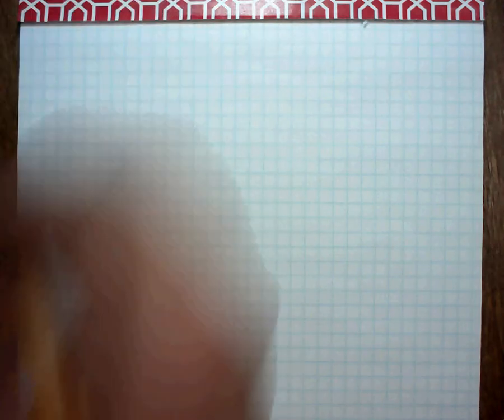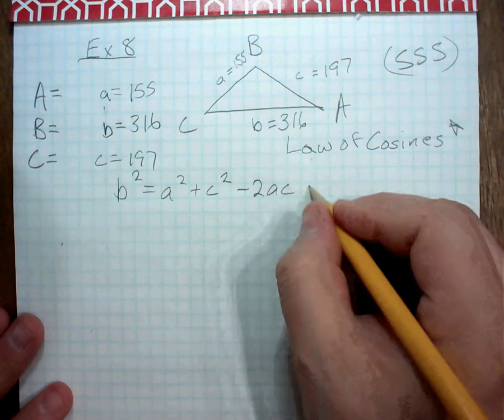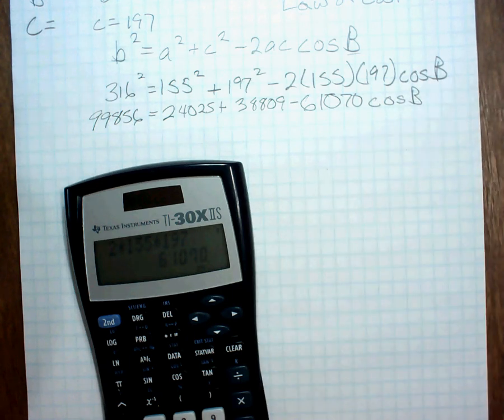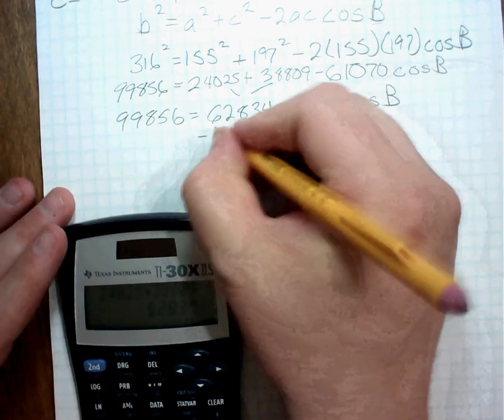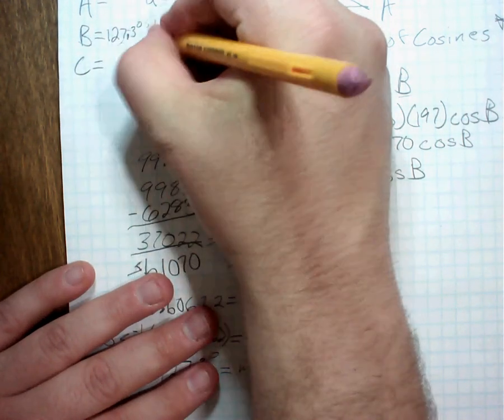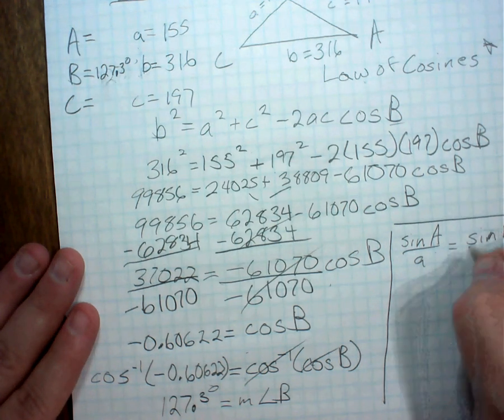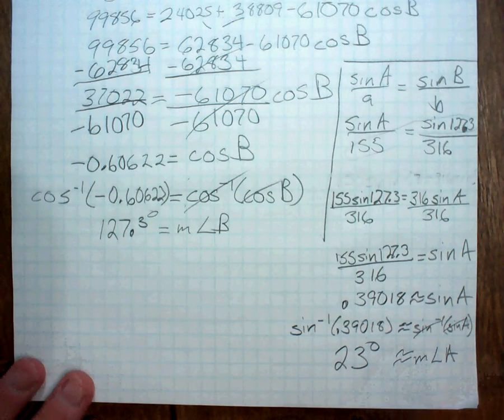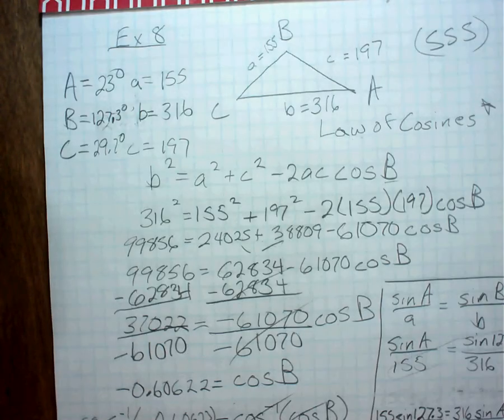Geometry - 9.7 Law of Sines and Law of Cosines - Examples 8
Geometry Protractor and Compass Set:

- Here in this tutorial, Tom Adams explains the characteristics of the law of cosines.